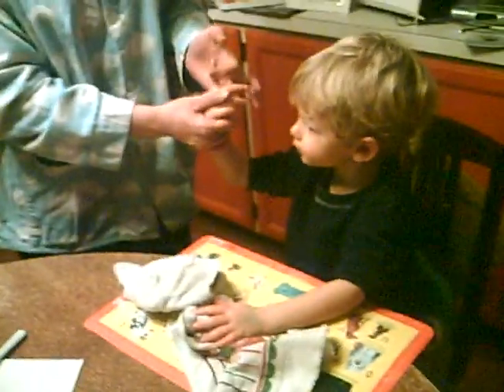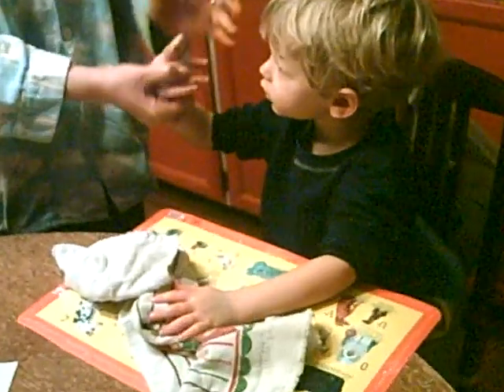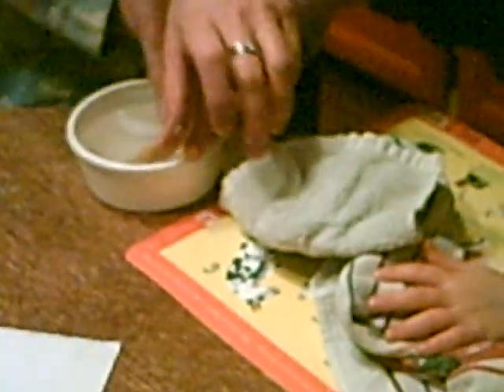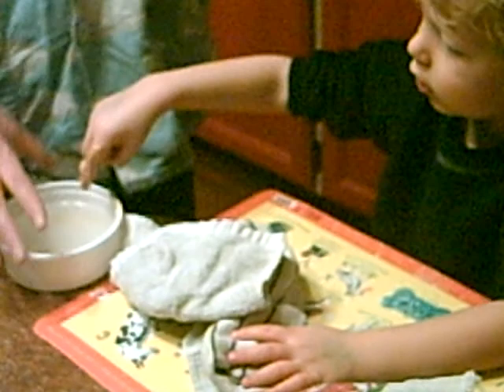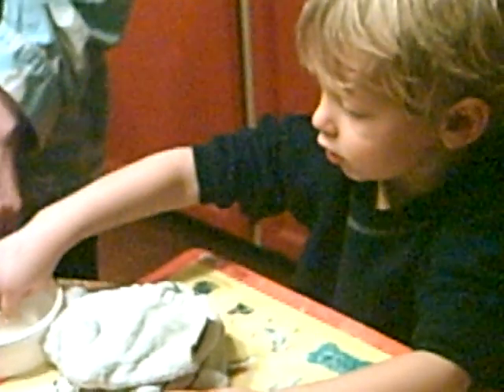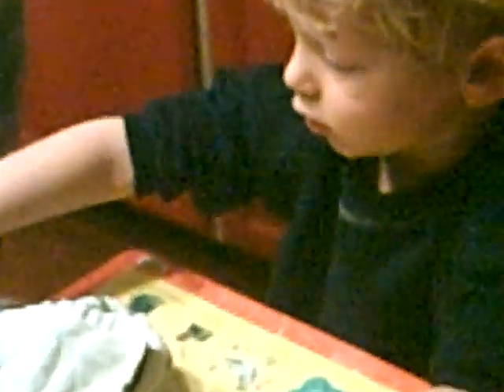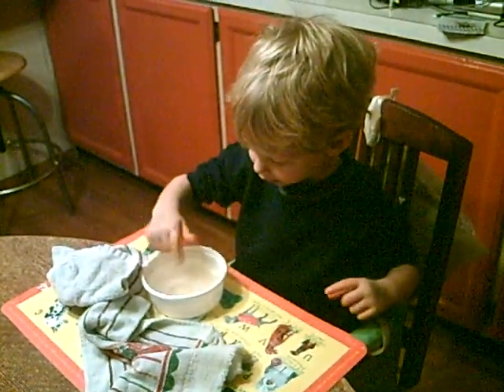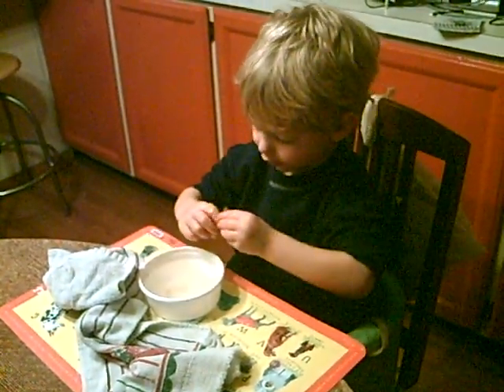Nick does an insulation experiment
Peanut butter insulates skin from cold like blubber does--or does it?